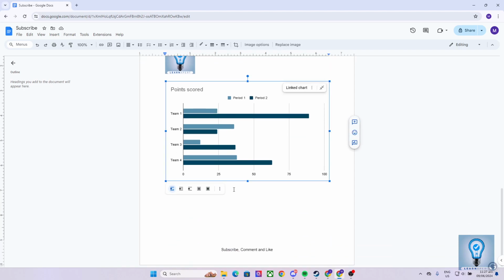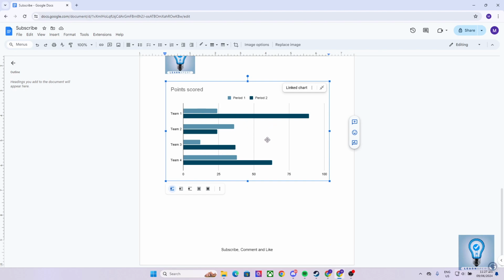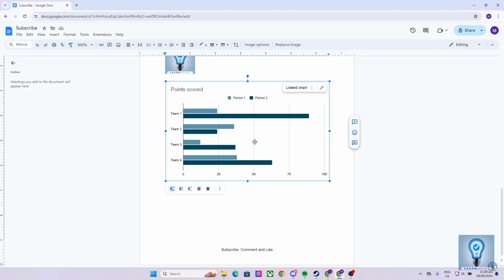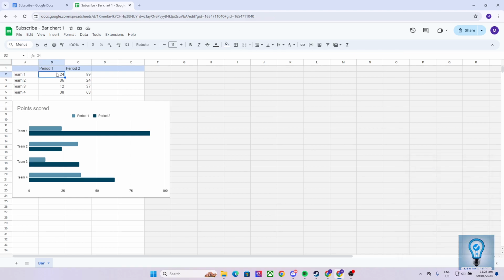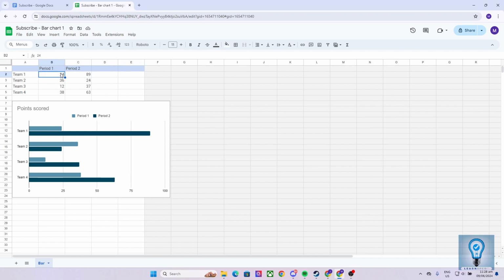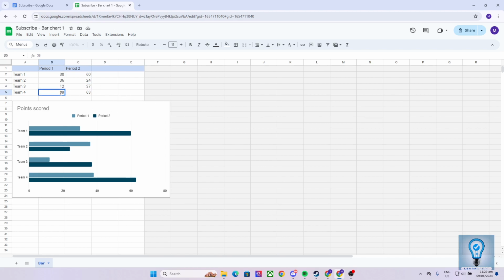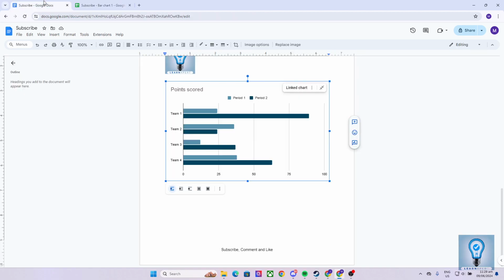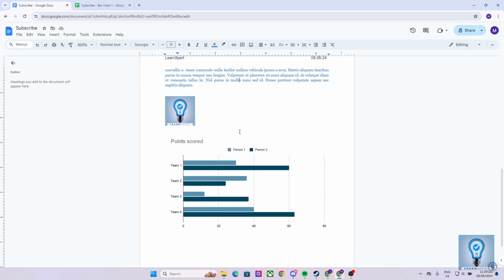How to Update Chart Data in Google Docs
Learn how to update chart data in Google Docs with this quick and easy tutorial. We'll guide you through the steps to ensure your charts always reflect the latest data, making your documents more accurate and informative.